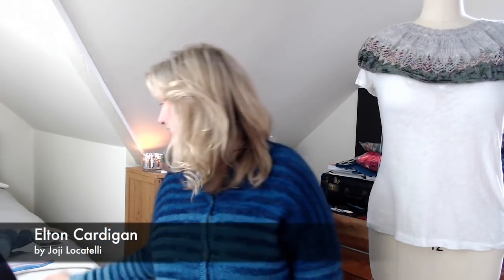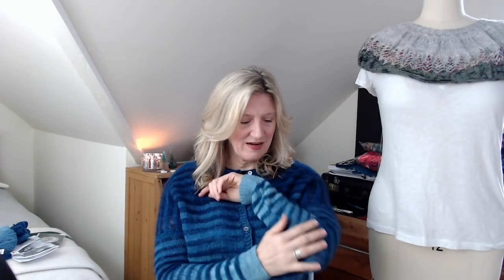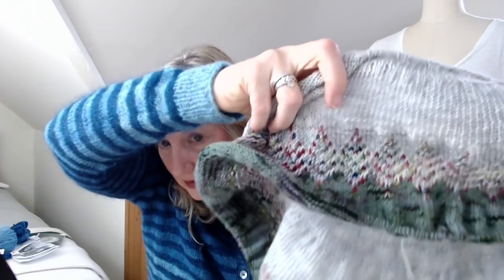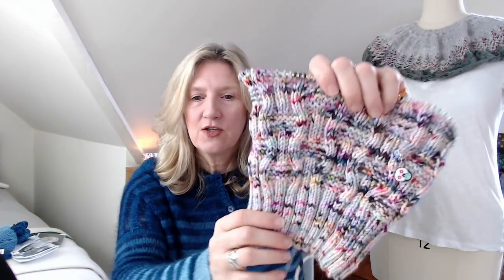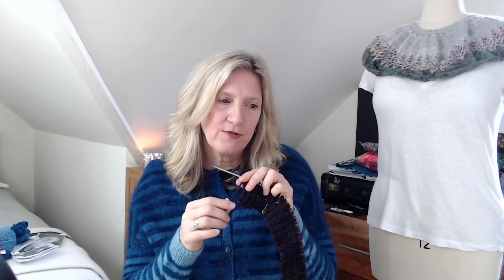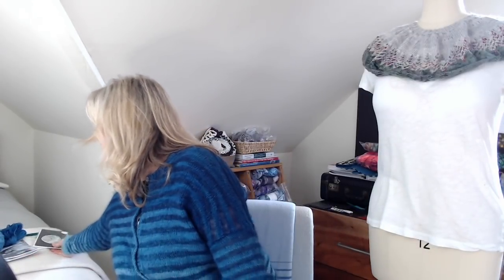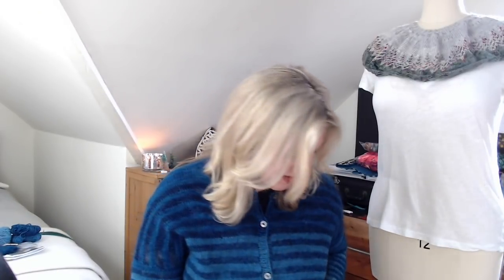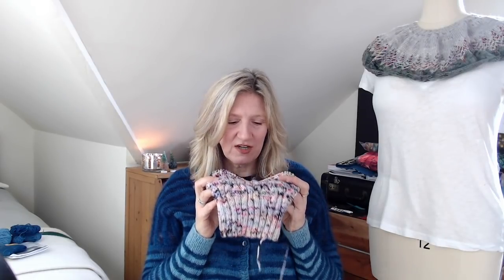Knitting Vlog | Episode 38 | All the Awkward Moments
The one where I forget what I should say, and have to write sub-titles lol!!

My design shop is Shannon Bellum’s Ravelry Store

What I am wearing and Finished objects:
Elton by Joji Locatelli
Yarn is Varbitt Blue gradient in Mohair/silk and 4 pack blue gradient in 100% Norwegian wool Venull

Not here but shout out:
New Cardigan design for Long Island Yarn & Farm
Sport weight Champagne and Lavender Denim.
Kristy Glass Knits Clinton Hill KAL

Knitting WIPs:
(on Martha):
Kristy Glass Knits Christmas KAL
Tree Yoke by Alyssa Malcolmson
Stranded Dyeworks First Frost in BFL/Nylon fingering wt
Lavender Lune Yarn Co. Holidrama in 75/25 Superwash merino/nylon sock
Twisted Fintch OOAK 100% non-superwash merino fingering wt.

Wavy Legs by Jodi Brown
Stitch Together Sugar Skull hat kit. DK wt yarn, & fake fur pompom
Knitting Vicariously Podcast Group blamedunderknit KAL

FUNMARY’s Driving Cardigan
Jill Draper Makes Stuff Kingston, DK weight, 100% Targhee in Elmendorf St color way

Bloomers/Mamelucker by Maja Karllson
The Plucky Knitter Primo Sport in Jack of all trades color way

New Stash:
Patches from Anthropologie, Chain Retailer

From the Knitting Garage:
Once Upon A Corgi Handmade Polwarth/silk 85/15, Dk Weight, Like my cold dead heart colorway
Spincycle Yarns Dream State in Pussy Willow color way
Schoppel Edition 3, color # 2301

The Little Grey Sheep Stein fine wool in The Weathers Up colorway 100% British Wool
And Mini Skein set in Stein fine wool.

Stranded Dyeworks Merino Aran in Midnight Sun Color way
For the Winterfell Cardigan Aran
blamedunderknit

YouTube shout outs:
Stranded Dyeworks
Kristy Glass Knits
Skeindeer knits
Knitting Vicariously